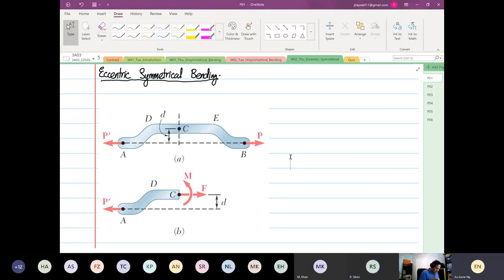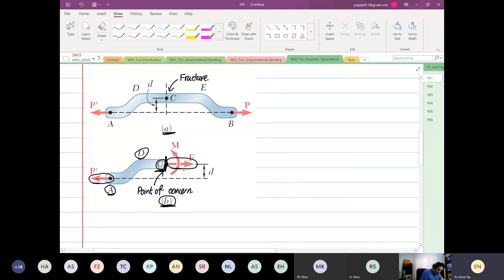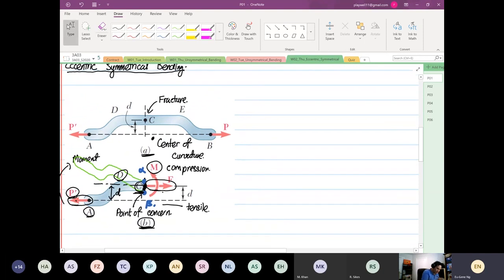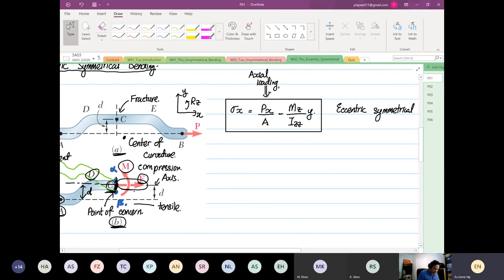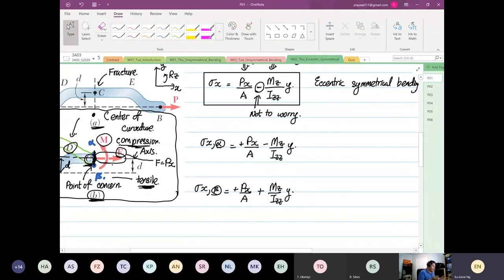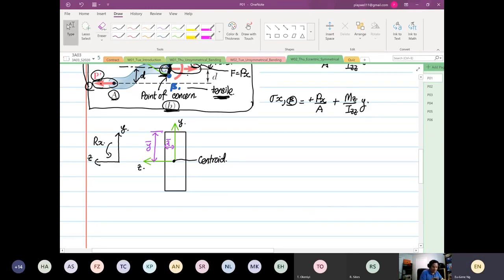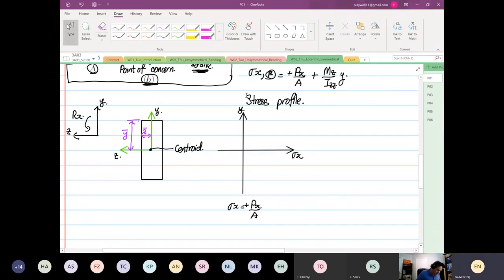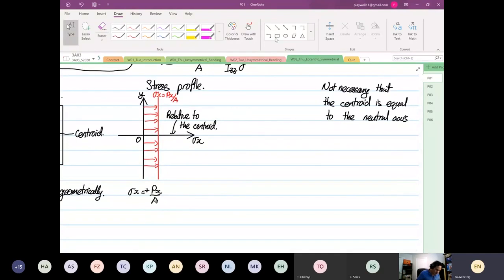W03 Fr Unsym Ecc Sym Bend P3